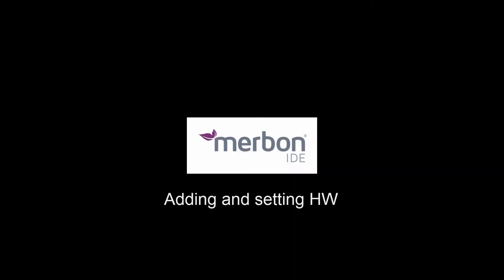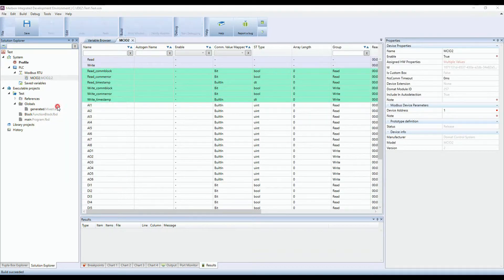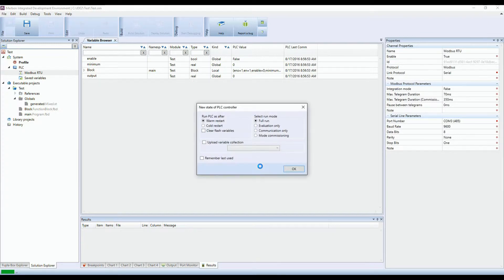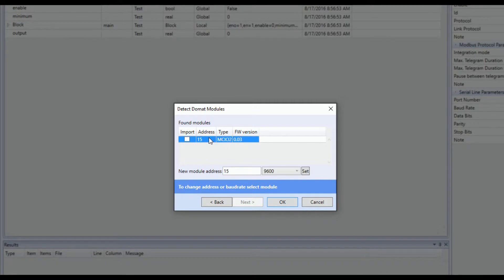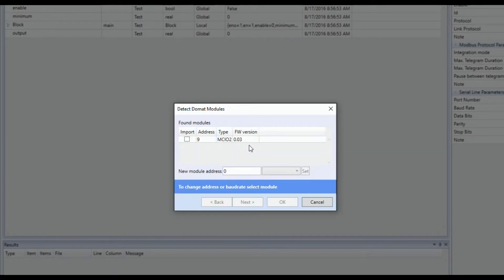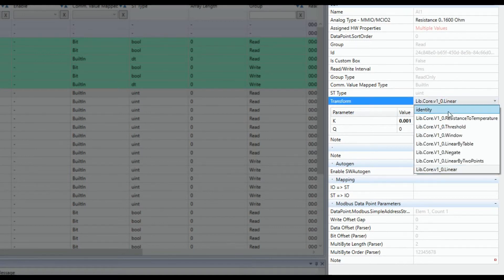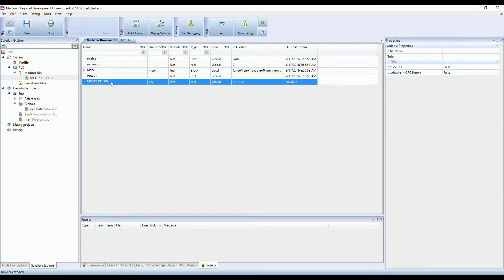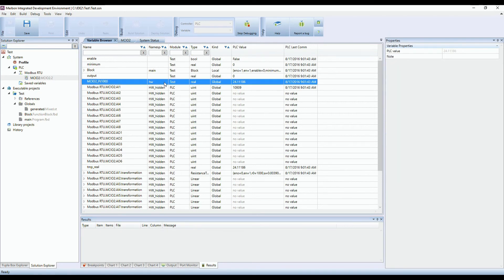Merbon IDE - 3. Adding and setting HW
This video was created in Merbon IDE 2.2.0.x